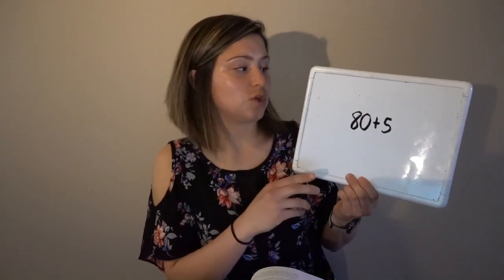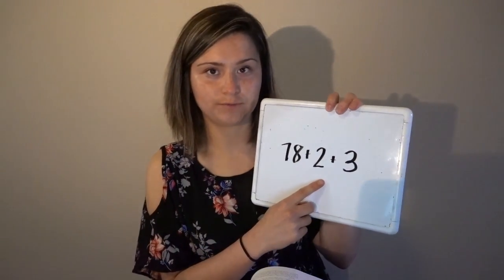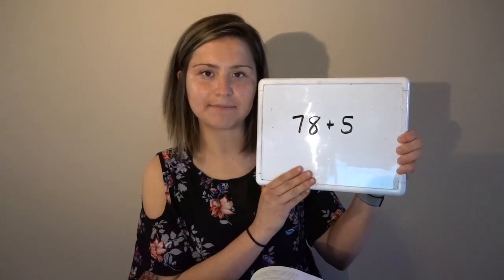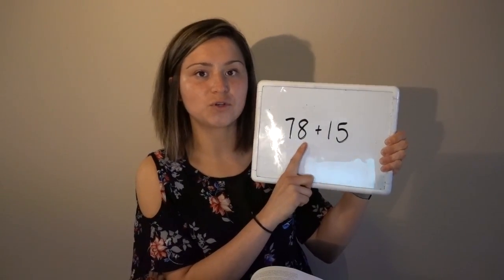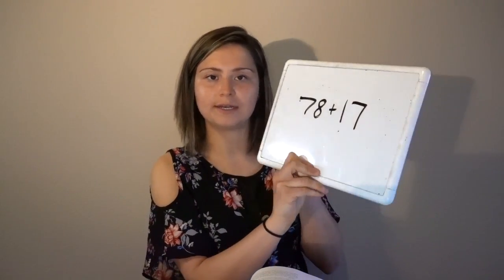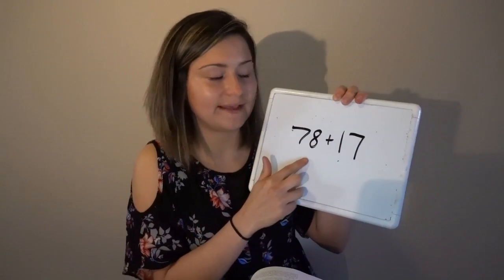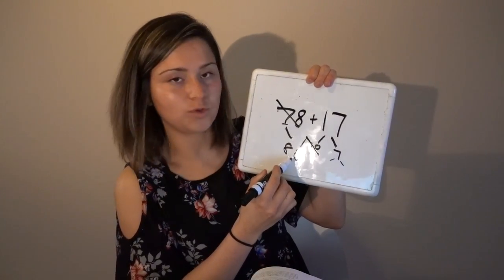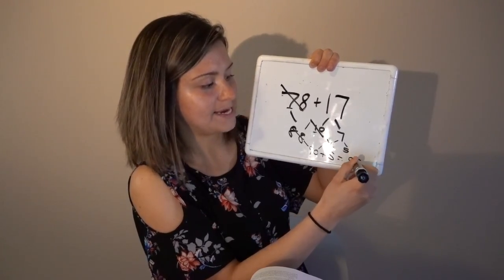Number Talk 4-13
Making Friendly and Landmark Numbers